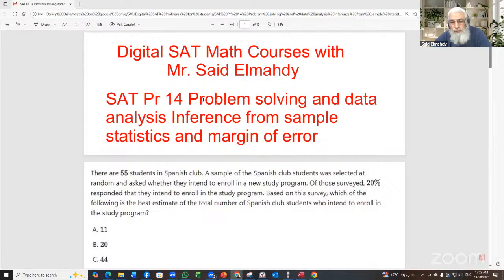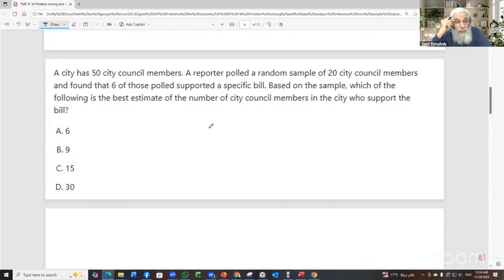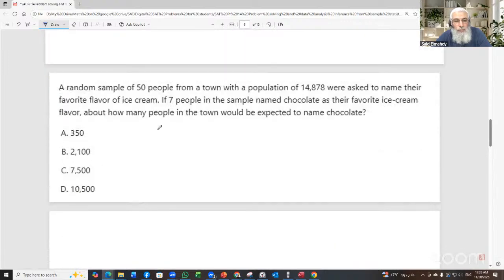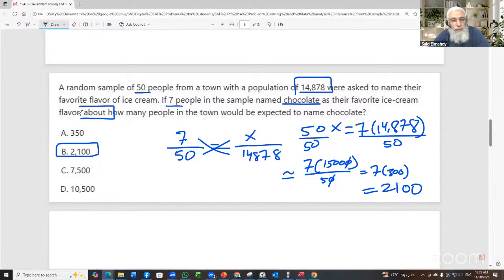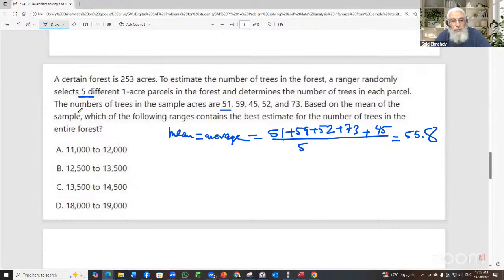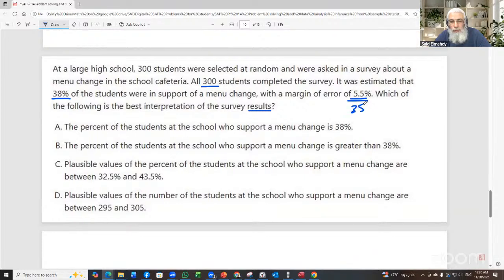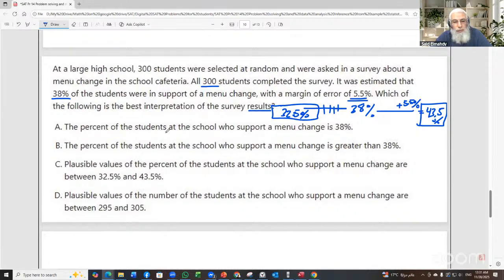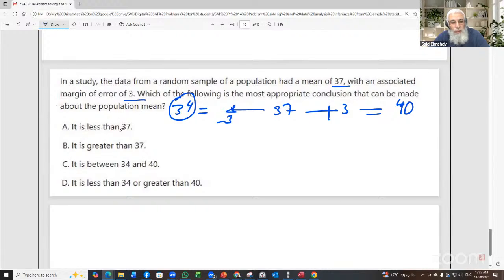SAT Math solving and data analysis Inference from sample statistics and margin of error